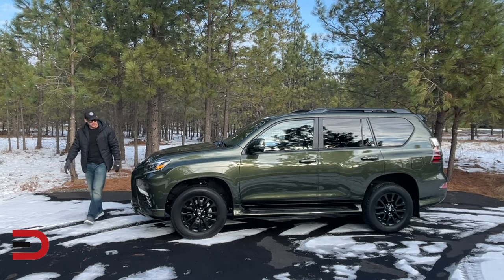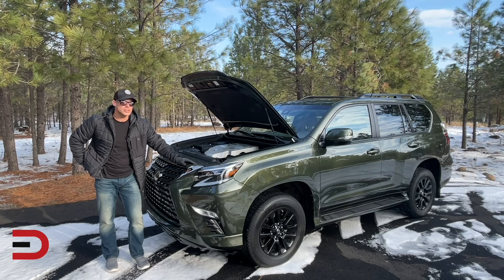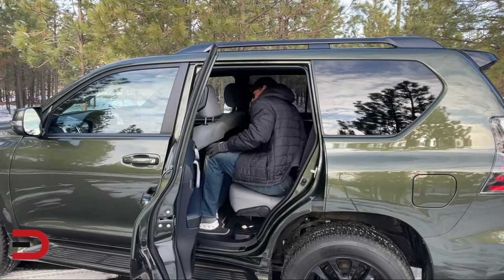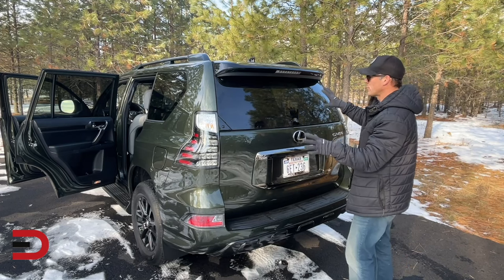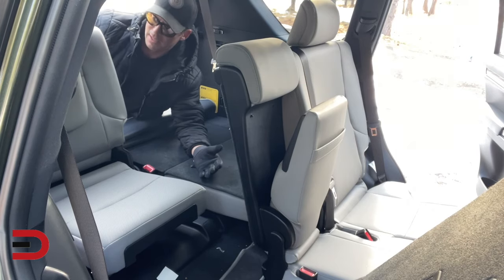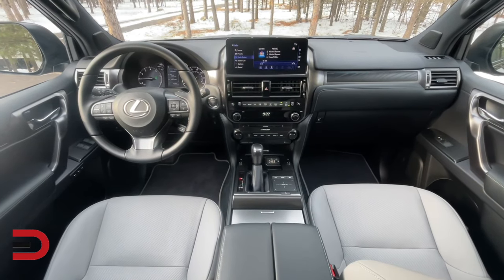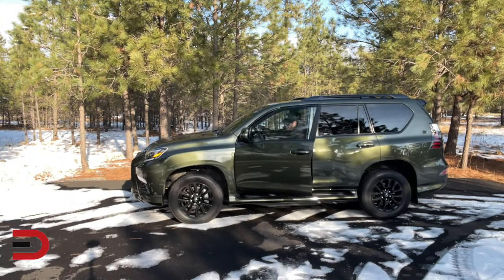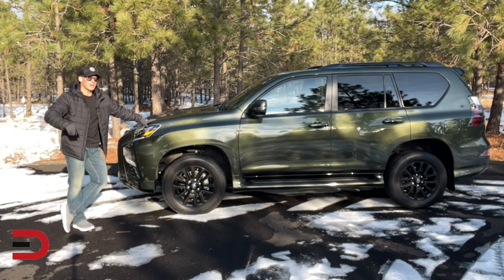I Can't Keep It: 2023 Lexus GX460 on Everyman Driver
The Lexus GX is an excellent choice for those wanting a traditional SUV that's as comfortable trudging through snow to the ski lodge as it is dealing with light rain on the way to dinner. Its body-on-frame design gives it nearly unrivaled durability, while the V8 engine provides smooth acceleration, and the large interior offers high-quality materials and driver safety features. The cabin technology is not as cutting-edge as in newer rivals, and the GX's off-road equipment impacts its fuel economy figures and handling agility. Nonetheless, the GX is a luxury vehicle that isn't afraid of bad roads or bad weather, making it an excellent choice for shoppers looking for something comfortable for exploring (or living) in far-flung places.